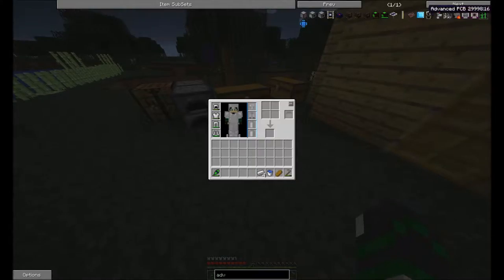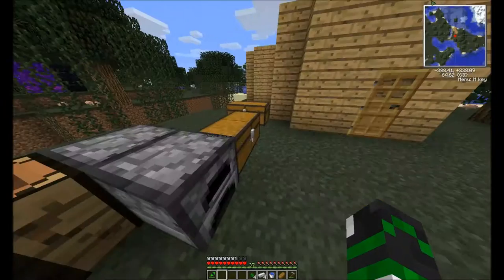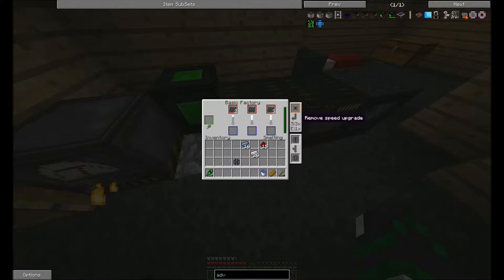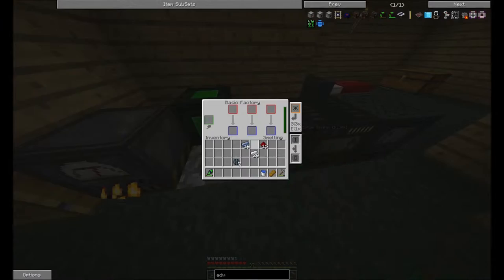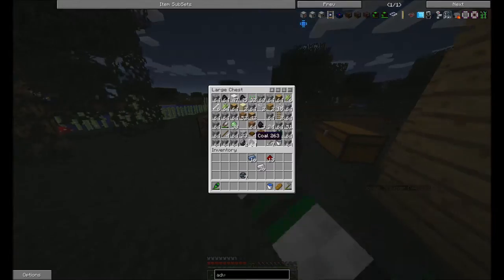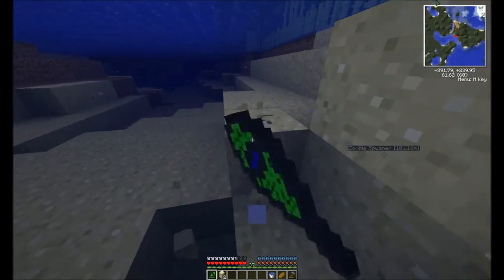MineCraft Glacticraft Episode 10 part 1